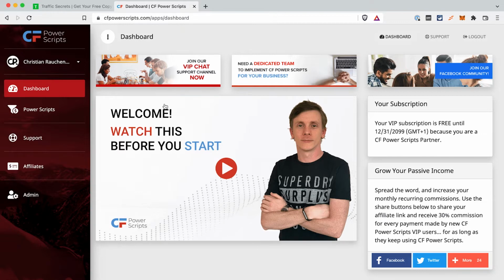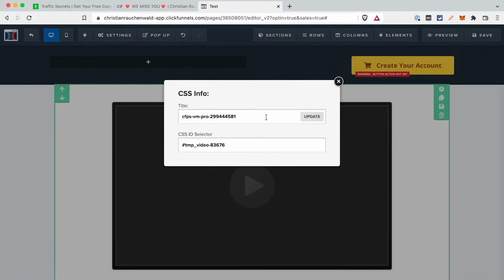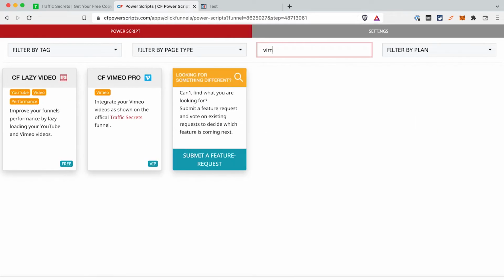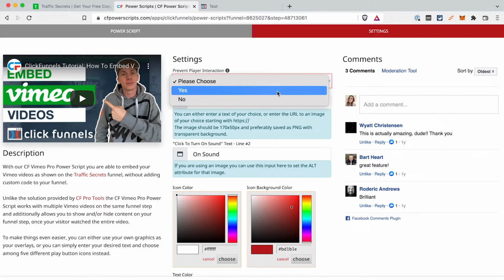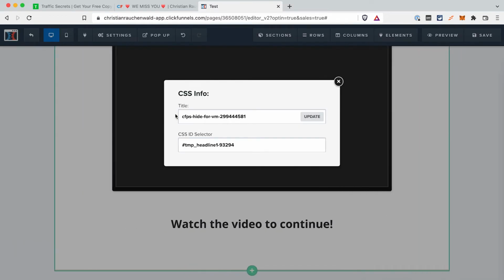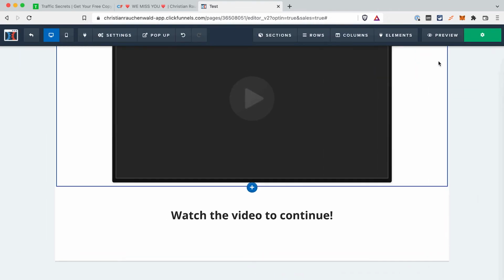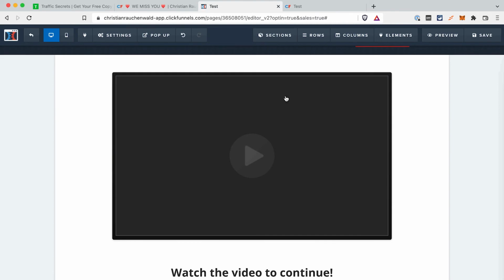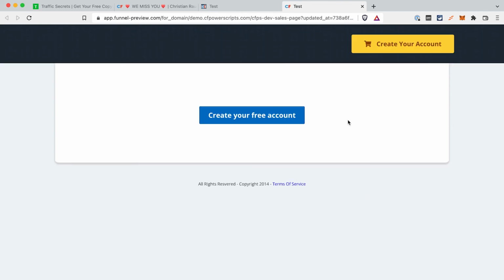SHOW or HIDE elements after your Vimeo video was watched completely - ClickFunnels Tutorial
ClickFunnels step-by-step tutorial: How to show/hide elements on your funnel page after users watched your Vimeo video completely

In this ClickFunnels tutorial, you're going to learn how to show and/or hide elements, rows, and sections on the funnel pages only after the Vimeo video on that page was watched completely.
Additionally, you can hide the Vimeo video itself after it was watched.

But that's not the only thing the CF Vimeo Pro Power script can do. It also allows you to:

✅ use a "Click To Turn On Sound" overlay to your embedded Vimeo videos within ClickFunnels
✅ reset the video once the user clicks on the play buttons
✅ use your own image for the "Click To Turn On Audio" video overlay
✅ use our pre-defined icon and custom text
✅ choose between five pre-selected play button overlays, use any Font Awesome icon from within ClickFunnels or your own image as play button overlay

Timecodes:
00:00 SHOW or HIDE elements after your Vimeo video was watched completely - ClickFunnels Tutorial
00:45 Preparing elements in ClickFunnels
01:30 Setting up the CF Vimeo Pro script in CF Power Scripts
05:02 How to hide a Vimeo video in ClickFunnels after it's been watched

1. Create your FREE CF Power Scripts account and link your existing ClickFunnels account to get access to all our free Power Scripts.

2. and get all CF Power Scripts VIP features for FREE.

3. Save 45% by upgrading your existing ClickFunnels account and get all CF Power Scripts VIP features for FREE.